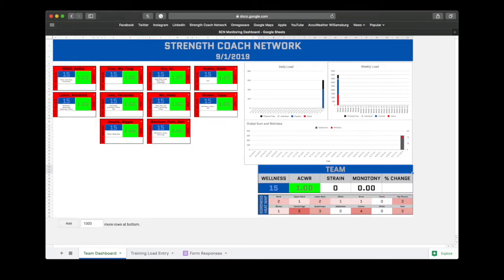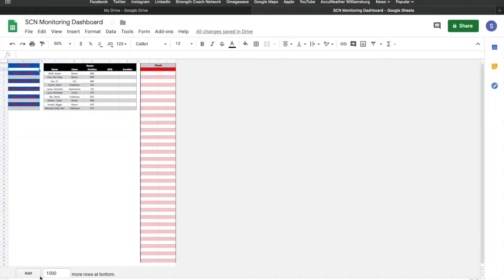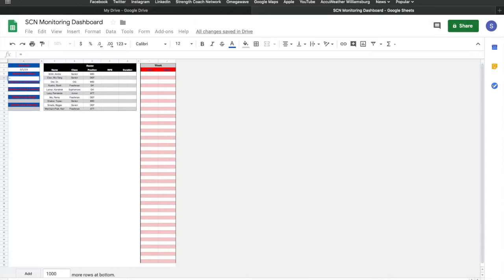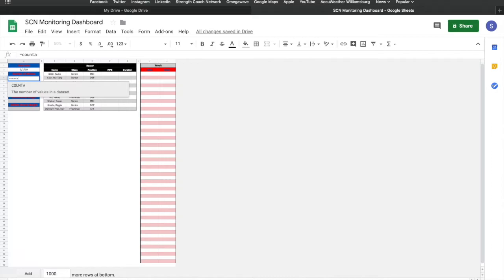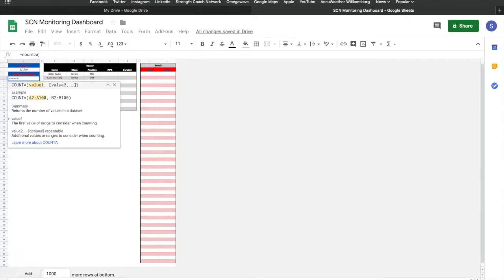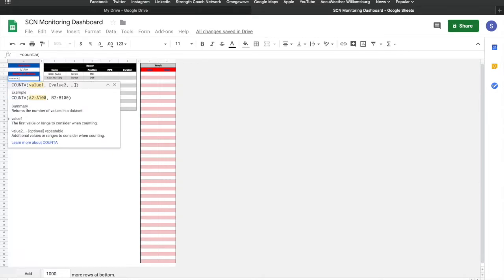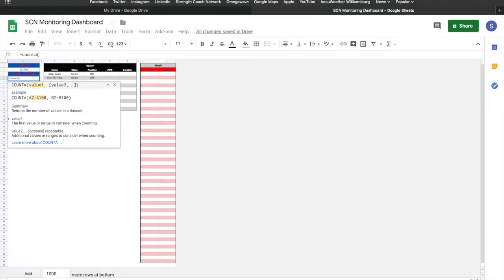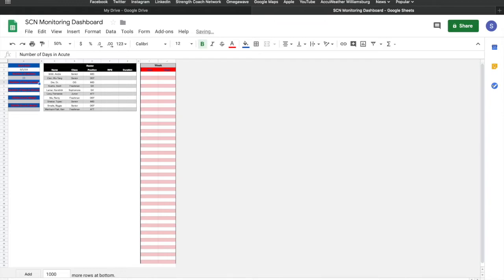Exclusive Strength Coach Network Lecture- Google Sheets Data Management by Scott Kuehn Teaser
This month’s exclusive lecture in The Strength Coach Network comes from The College of William and Mary’s Athletic Performance Coach and Coordinator of Data Science, Scott Keuhn. Scott shares with us how to better utilize Google Sheets to manage your data and communicate it with both athletes and coaches. Scott starts out with the “settings tab.” Which is the backbone of everything you’ll be able to do with Google Sheets, leading all the way to Acute/Chronic Workload monitoring. This includes:

How to set up a “counting” formula, and which “count” to use
Exponentially moving averages, and how you set that up
How to set up the “roster” and organize by class and/or position
The next page he reviews is the form responses page, which in this case is all their wellness questionnaire answers. This will allow them to visualize their subjective readiness. First, he shows how a google form can input directly to that sheets page. Next, he shows how to create a data point to pull the values that you’re looking to use, using rolling averages, standard deviations, z-scores, how to repeat this process for multiple data points (i.e. the questions asked in the questionnaire), how to bring all of these “scores” to a “wellness score” at the end, and how an add on called “Copy Down” can make your life so much easier when doing this.

The third page he discusses is the training load entry point page. Scott shows us multiple formulas that will make adding data much more efficient for the person entering the data. This includes adding dates, v-look ups for grouping training weeks, building and calculating training load for training and games including those who do not play, acute/chronic formulas, and monotony vs strain values.

This leads him into building the graphs and visualizing the data. He starts with showing us the importance of a status bar, and how to build one to best organize the data, including a few quick ways to fill info and move data across sheets and throughout the same sheet to make the process more efficient. He then shares with us how to data validation can help coaches set up multiple menus and visualizations, and how conditional formatting can give better aesthetics in their dashboards. Next, he dives into how to add info related to the team as a whole, this way you’re able to see and communicate and see how the team is dealing with training and look at how each athlete is doing in relation to the whole squad.

This fantastic 90 plus-minute lecture can only be found in The Strength Coach Network. You’ll find this, along with a library of over 100 fantastic lectures, including all of those from The Central Virginia Sport Performance Seminar. To dive into all the world class information, hop over get your first 48 hours for only $1!